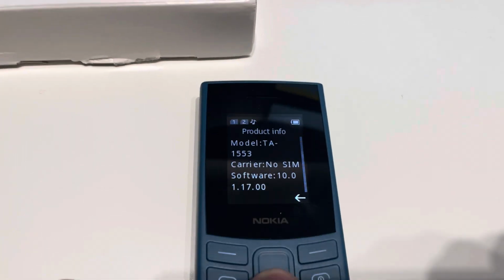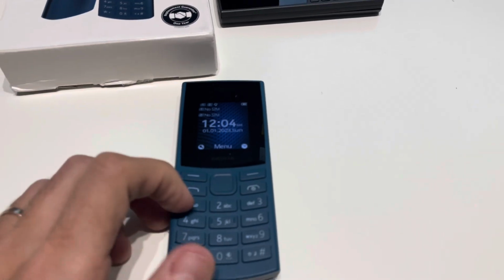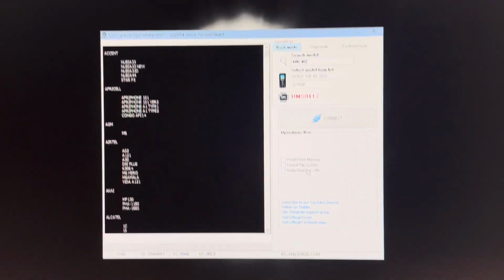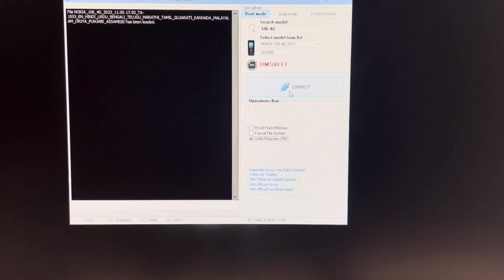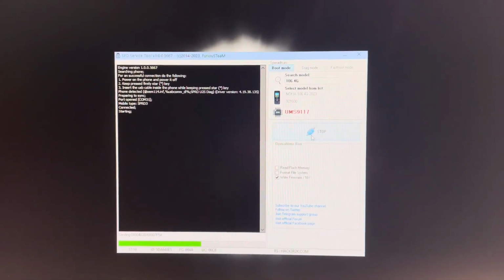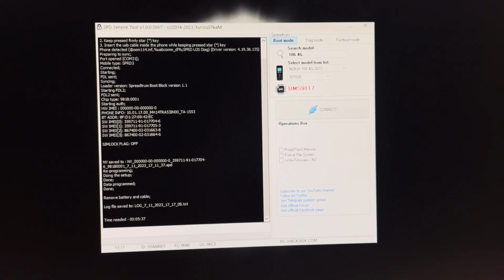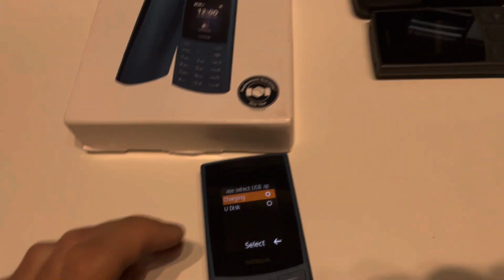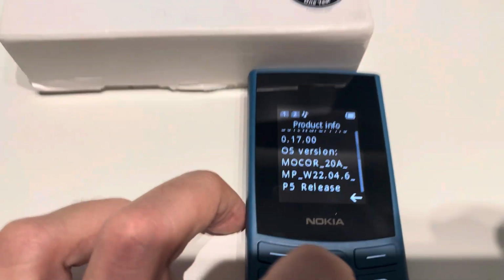NOKIA 106 4G 2023 (TA-1553) REFLASH / LANGUAGE CHANGE / REPAIR